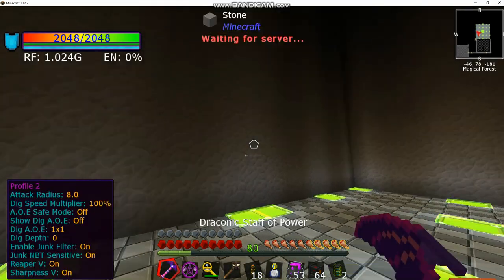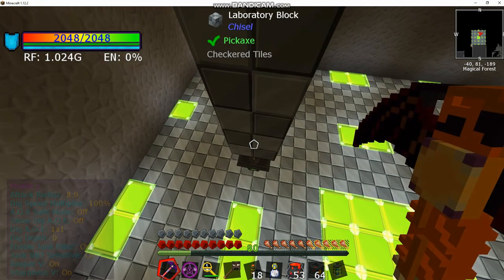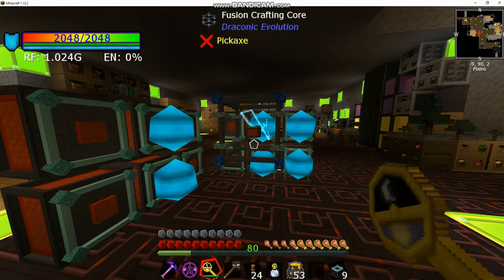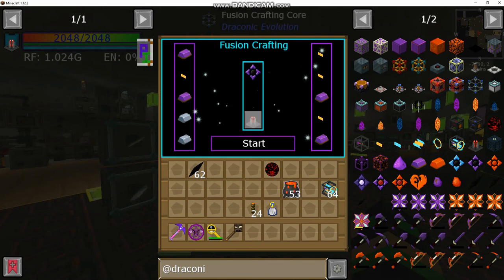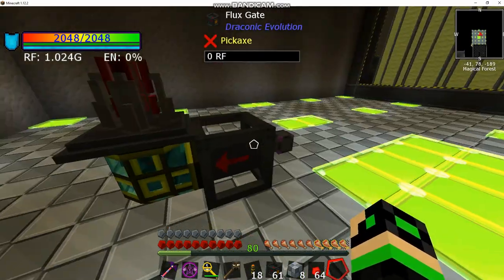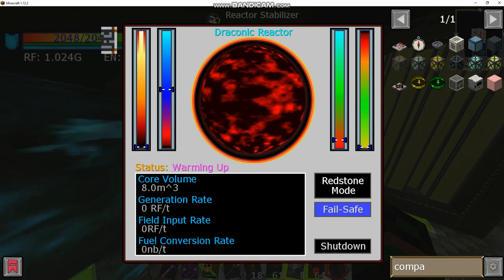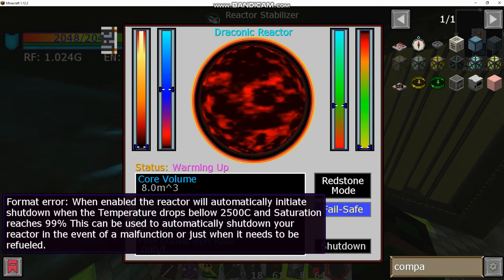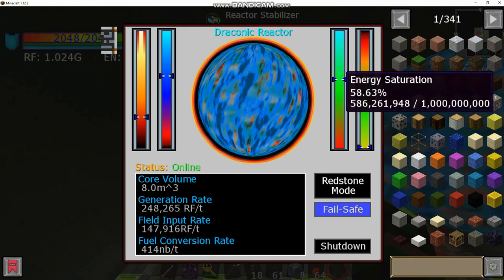Stoneblock 2 with LD7, How to Build a Draconic Reactor (EP40)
Welcome to another modded Minecraft playthrough with Lonedebater7. We are going to be progressing through FTB presents Stoneblock 2.

This modpack is similar to a modded skyblock, except instead of a void world you spawn inside of a world of only stone. This pack offers a large variety of mods to experiment with and a quest book progression system to help guide you along the way.

In order to help you skip some of the grind or get ideas on how to best progress through all of the quests this pack has to offer LD7 presents
Stoneblock 2 with LD7.

This series will consist of my playthrough of Stoneblock 2 in a tutorial focused fashion. So grab your pickaxe and start sieving in Stoneblock 2.

If there is a specific mod or setup you would like covered in the series be sure to drop a comment down below and I will respond as soon as possible.

You can download Stoneblock 2 and play along with the series from the Twitch launcher. The link below will allow you to download the launcher.

We feature several playthrough tutorials of a variety of games. Be sure to check it out!

This will grant you access to exclusive content and more.